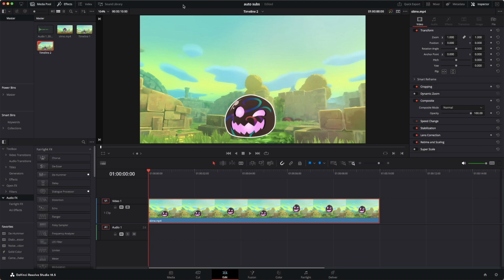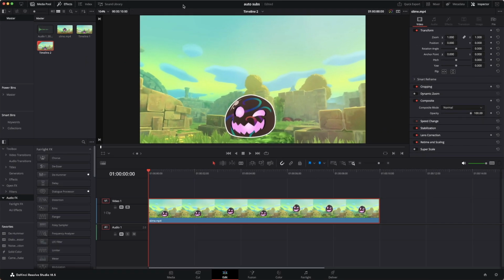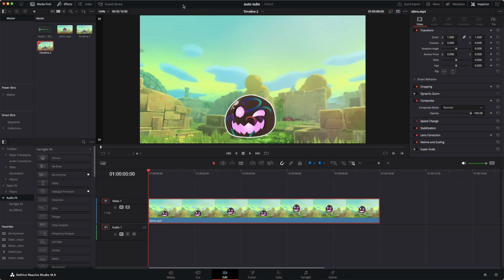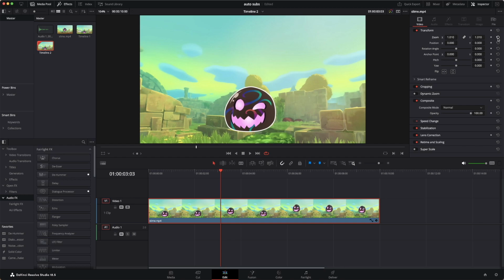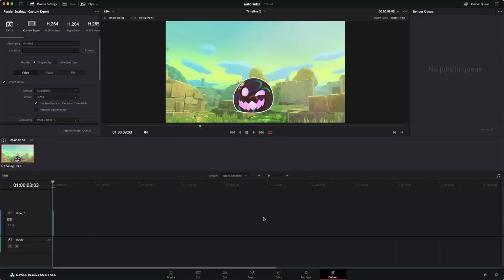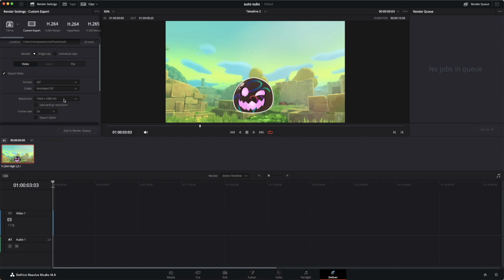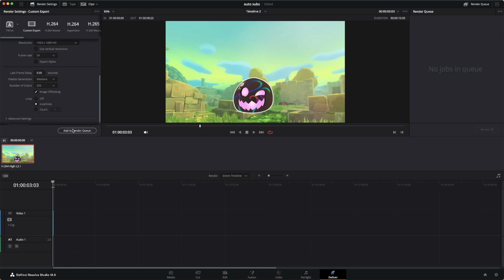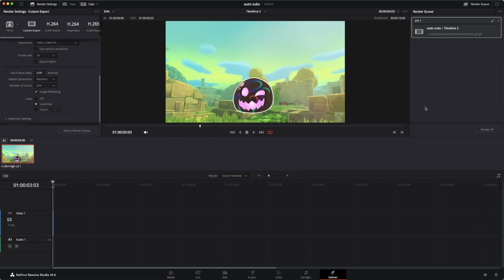How to create a Gif in DaVinci Resolve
How to save your video as a gif for memes and various other things in DaVinci Resolve.

★ PLUGINS & STUFF ★

★ ABOUT ME ★